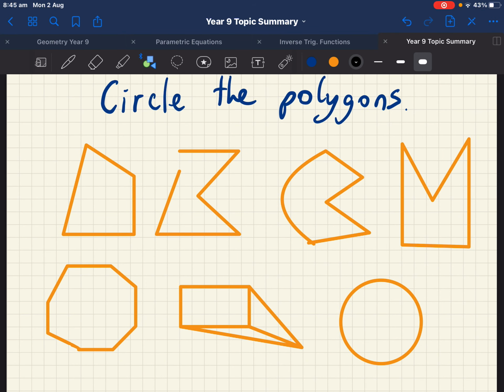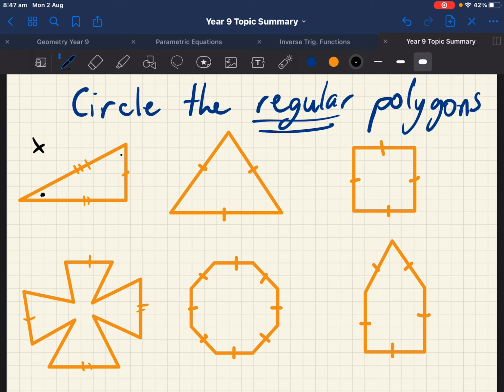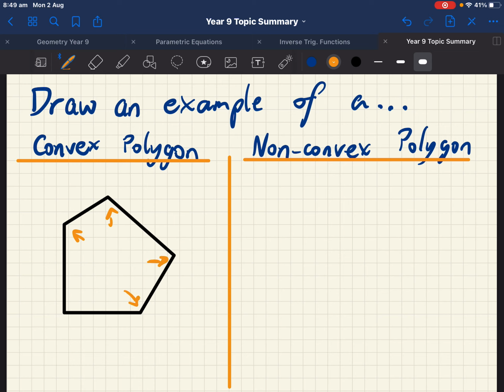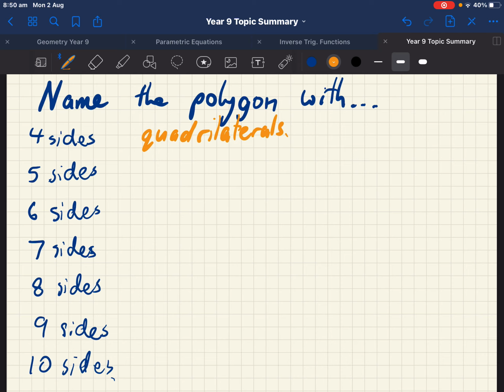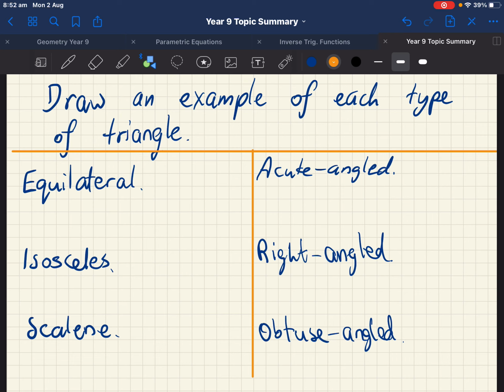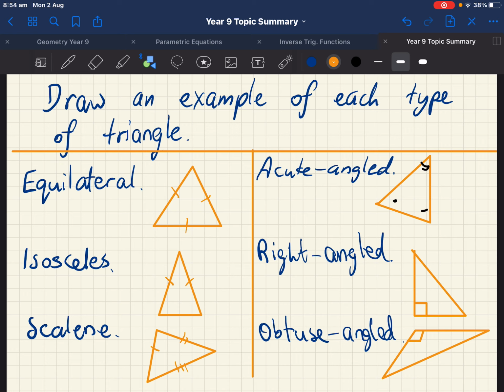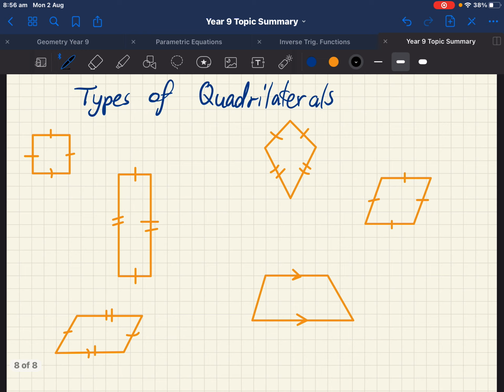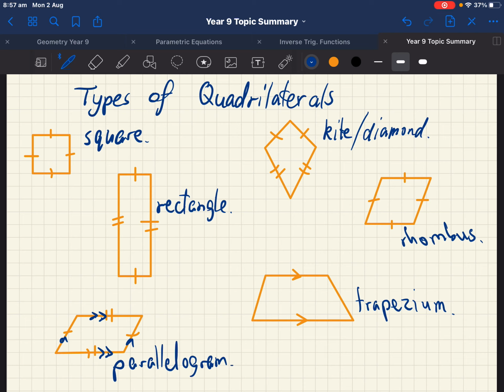Geometry Topic Review part1